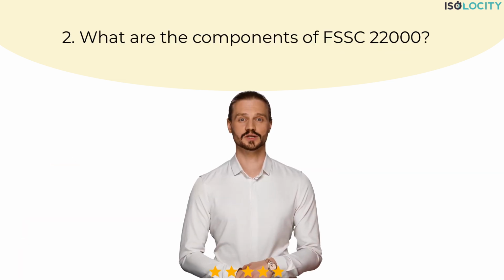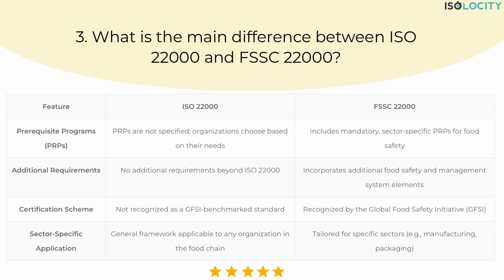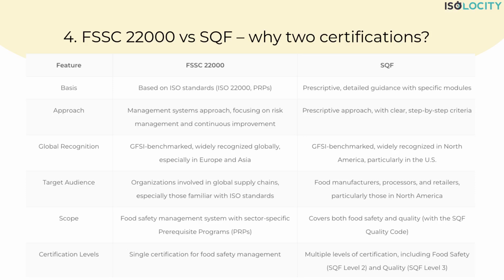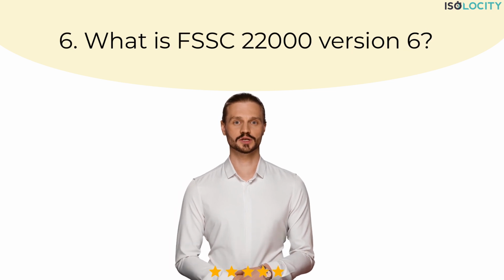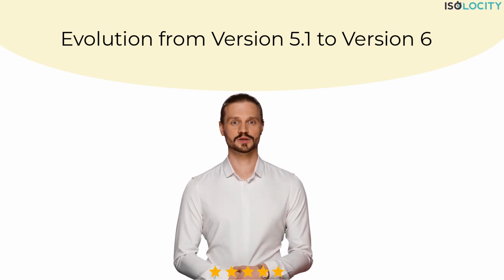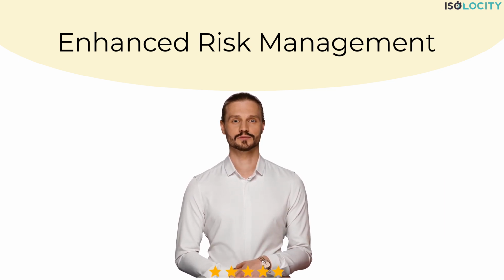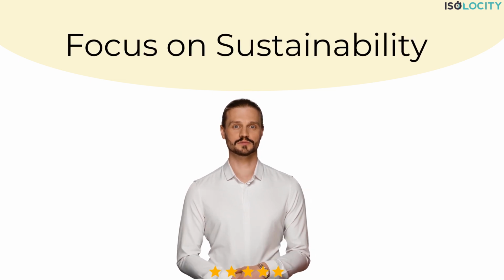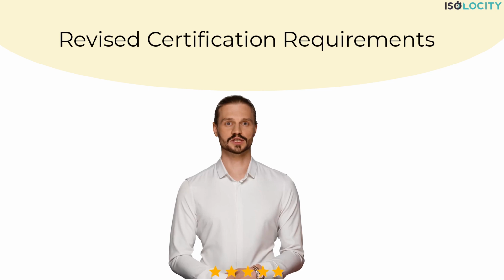What is FSSC 22000: components, certification, version 6, main difference with ISO 22000, SQF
For more in-depth information, check out the full blog linked in the description

Looking to understand FSSC 22000 and its key components? In this video, we break down what FSSC 22000 is and how it differs from other food safety standards like ISO 22000 and SQF. You’ll learn about the core elements of FSSC 22000 certification, including Version 6 updates and the additional requirements that set it apart. Whether you're in the food industry or simply curious about global food safety protocols, this overview will give you valuable insights.